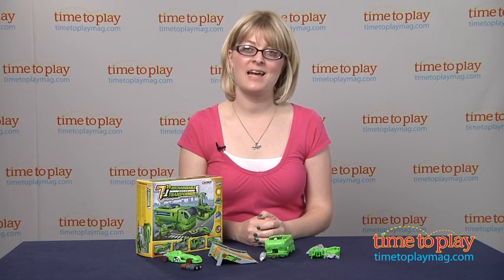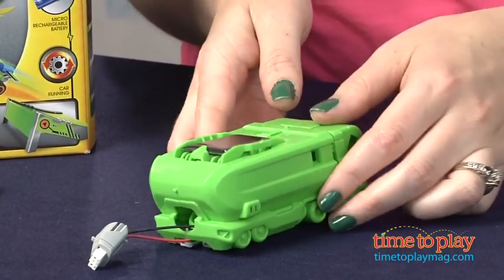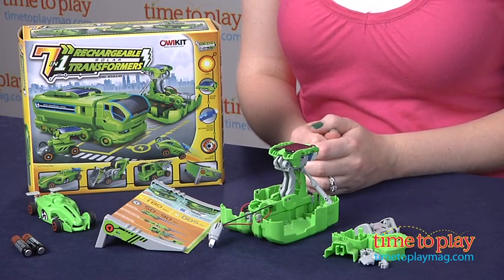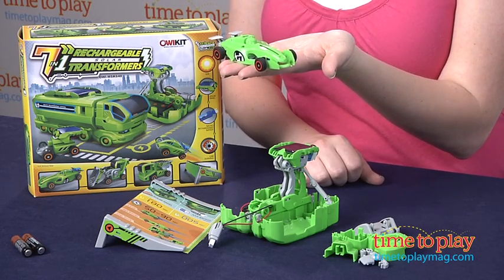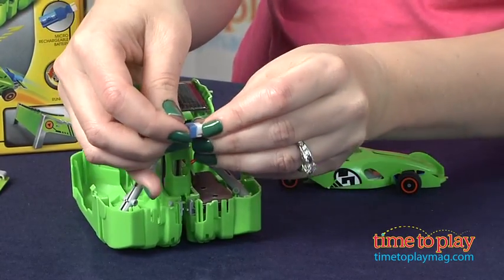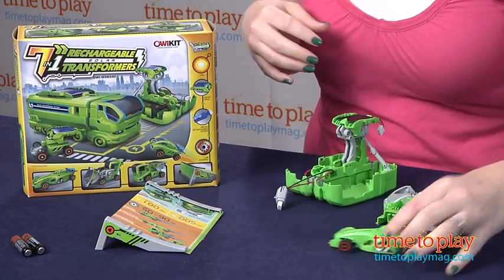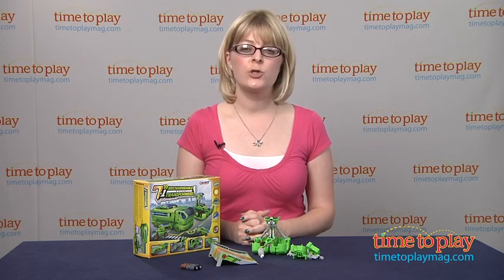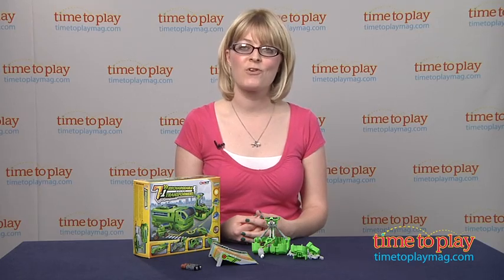7-in-1 Rechargeable Solar Transformers from OWI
The 7-in-1 Rechargeable Solar Transformers kit lets kids build different vehicles that are powered by the sun. Using snap-together plastic pieces, a solar panel, and accessories, kids assemble a recharging station that also doubles as a truck and one of five vehicles: a concept car, a concept racer, a dump truck, a bulldozer, or a solar car. The recharging station has two output plugs: one for recharging using the sun and the other for battery recharging. The battery charging station charges one vehicle in about five seconds. The solar recharging station fully recharges in about 120 seconds. After being charged, a vehicle's run time is approximately 50-80 seconds. The back of the packaging can be cut out to form a stunt ramp for the vehicles.